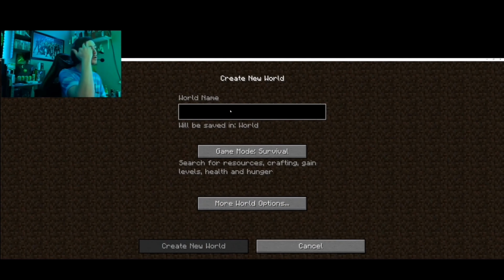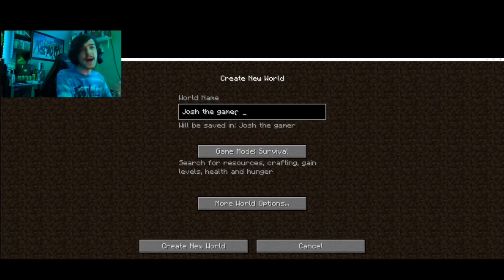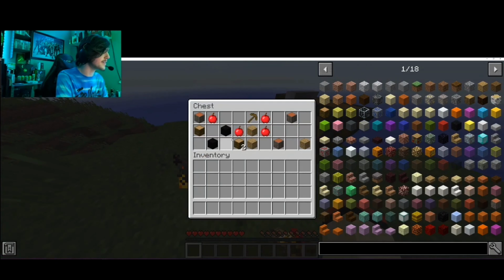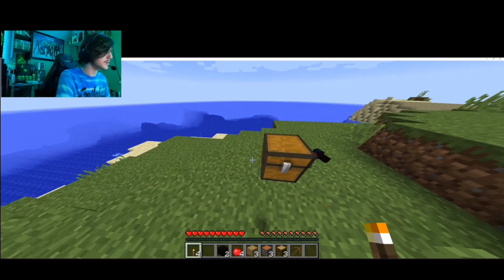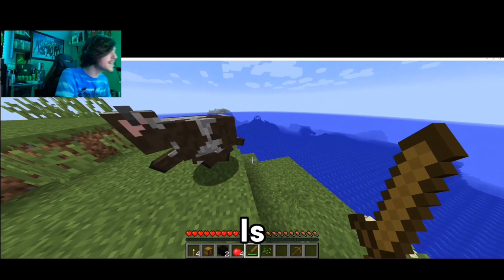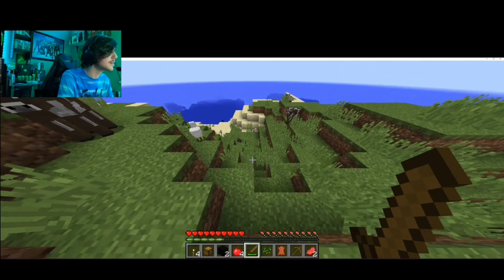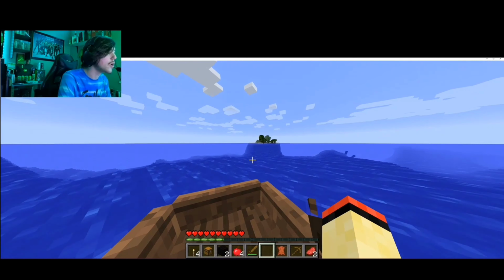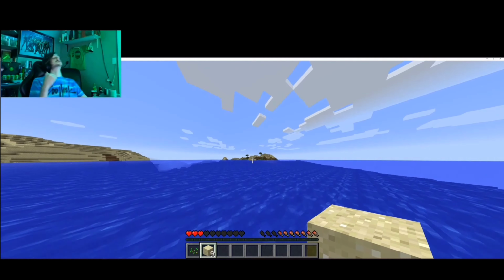Minecraft Modded survival with parasites !!￼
I hope you guys are enjoying this video. I hope you have a fantastic rest of your day or night. ￼￼